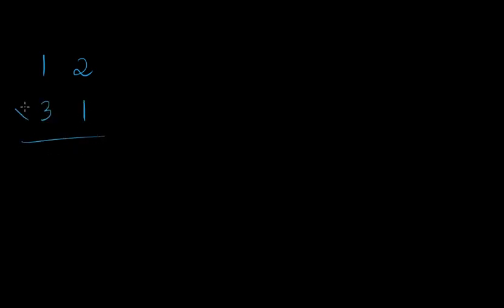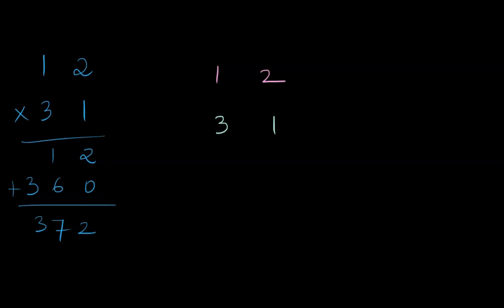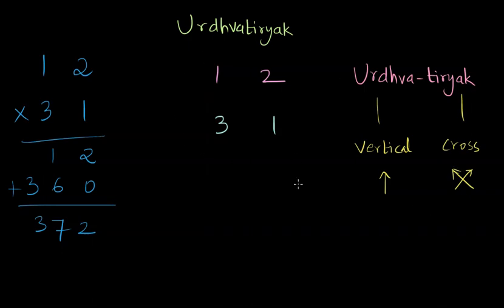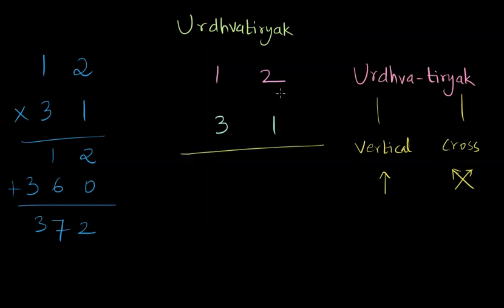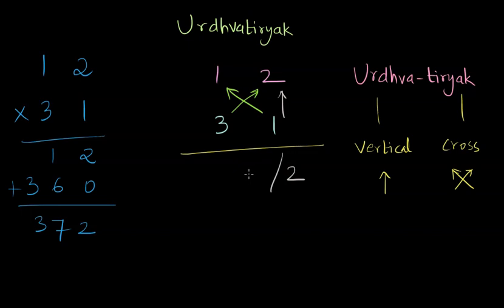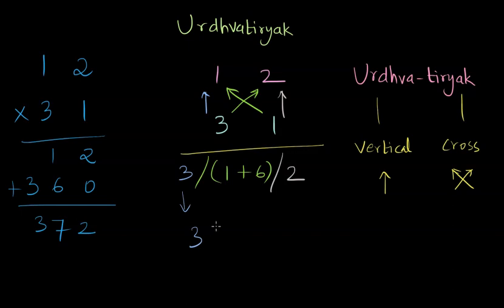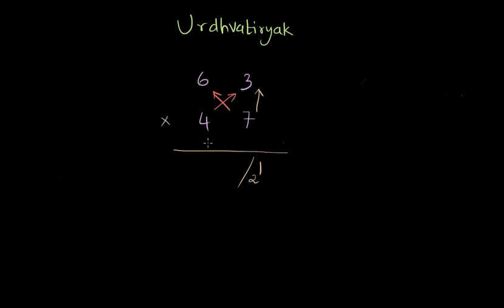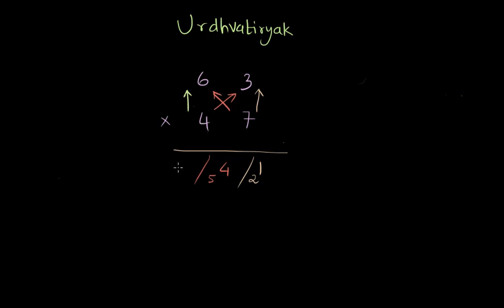Urdhvatiryak Method of multiplication 2 digit numbers Vedic math | Unit 16|UP math 6 | Khan Academy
In this video you will learn about the Urdhvatiryak method of multiplication , we have covered multiplication of 2 digit numbers in here.

Created by
Devashish Phadnis